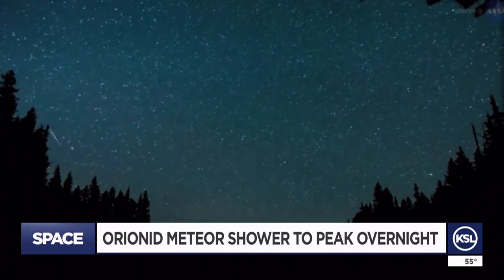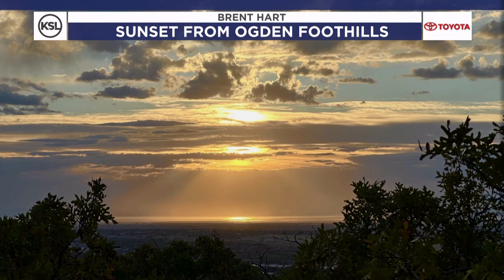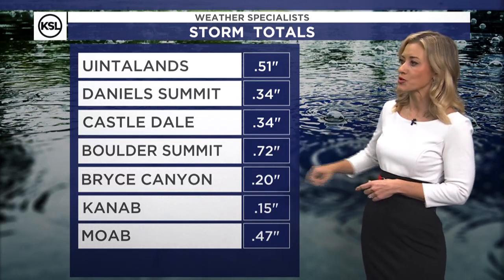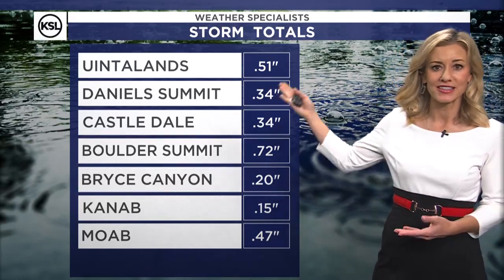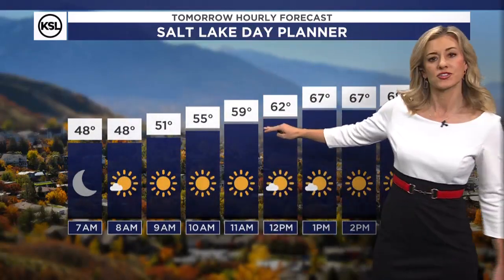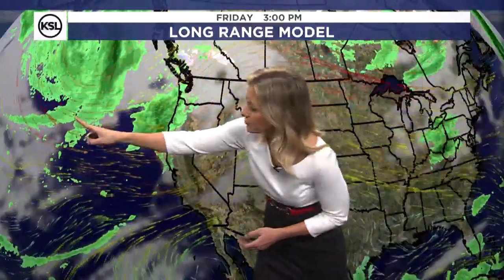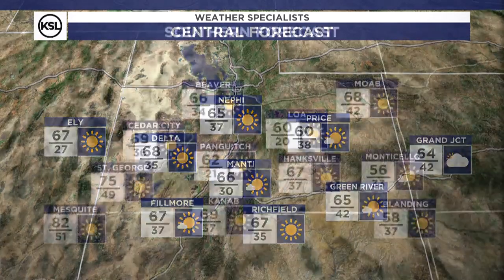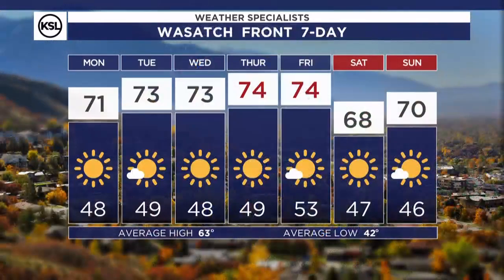Evening weather forecast for Oct. 20, 2024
Expect mostly sunny skies each day this work week with a gradual warm up. High temperatures will be in the low to mid 70s in northern Utah and highs back to the low 80s down south.